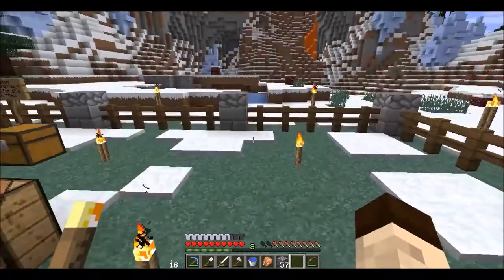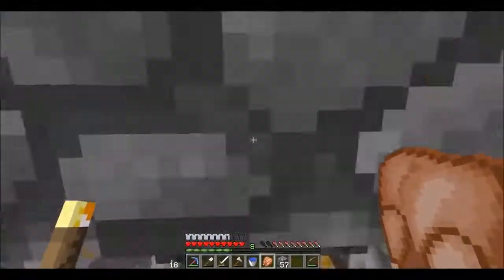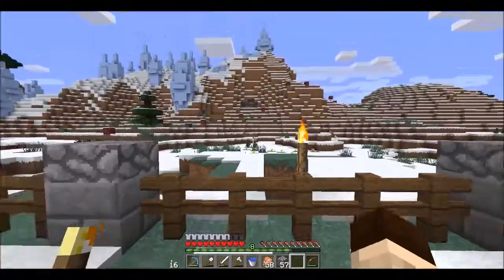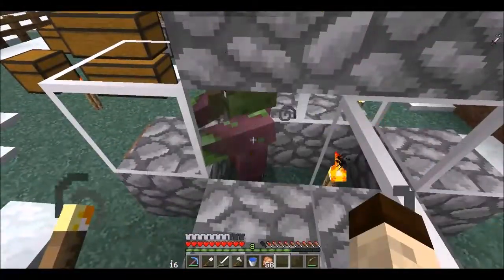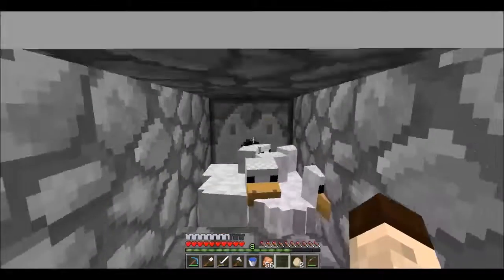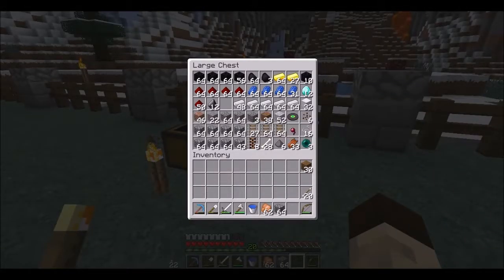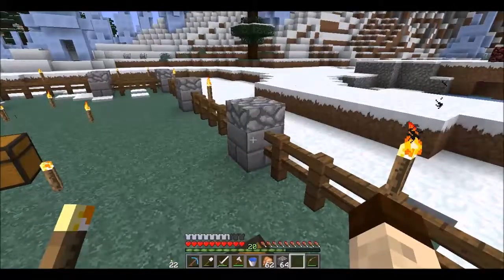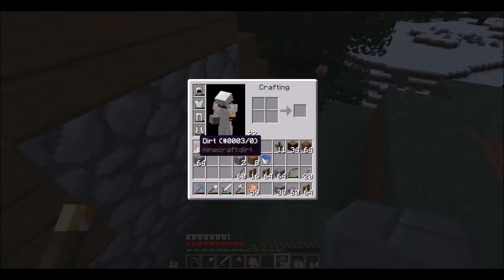Spazcraft II ~ E33 ~ Mining and Village Construction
Welcome to Spazcraft II! A letsplay of our survival multiplayer community on the latest snapshot.

In this episode... I go on 3 mining trips then start building at the nearby village.

 Zerthick
 Neckrr
 UltimateGir
 EmbersofThalia
 Idavisw
 Animales